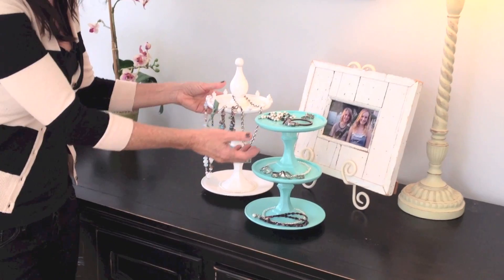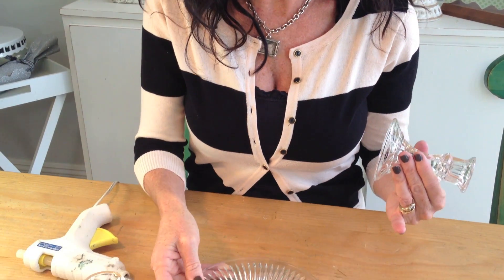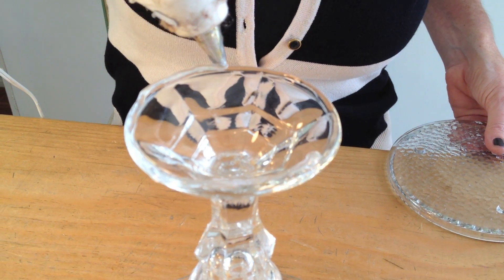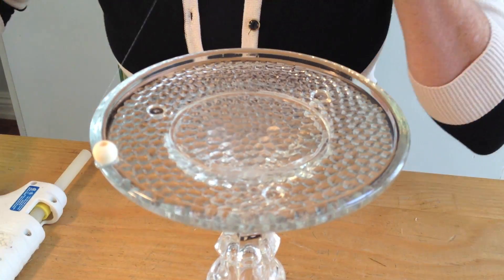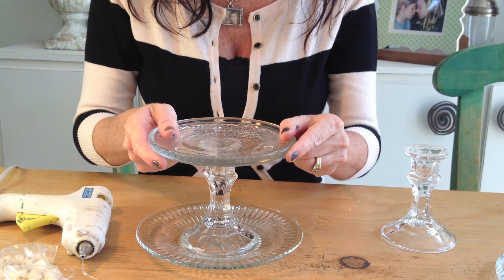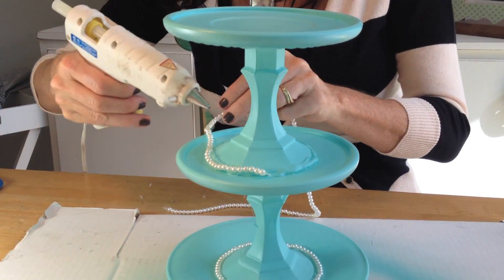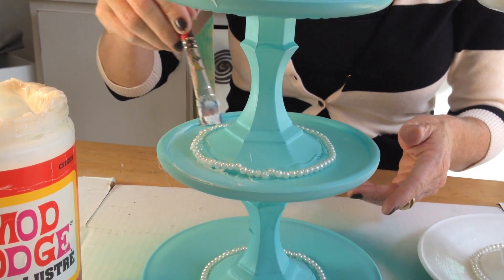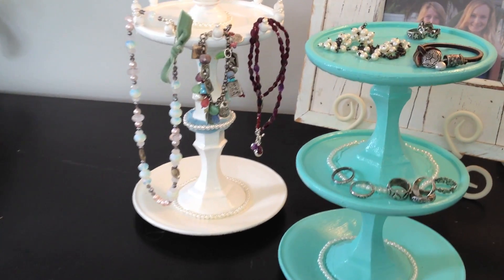DIY Jewelry Holder | by Michele Baratta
DIY Jewelry Stand Tutorial using plates and candle holders from the Dollar Store!!!  This is such a fun and easy project to display your favorite "Michele Baratta" jewelry!!!  It's all made from Dollar Store items!